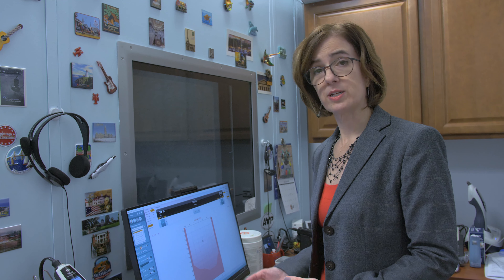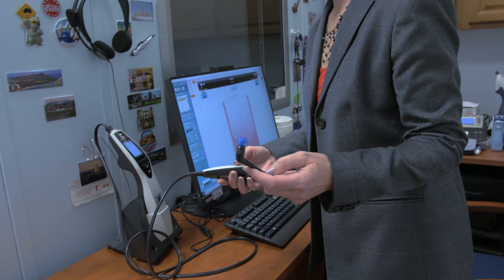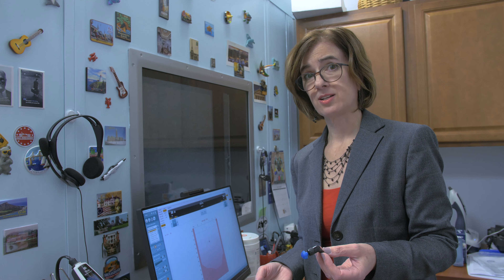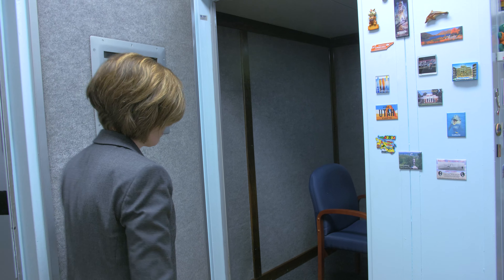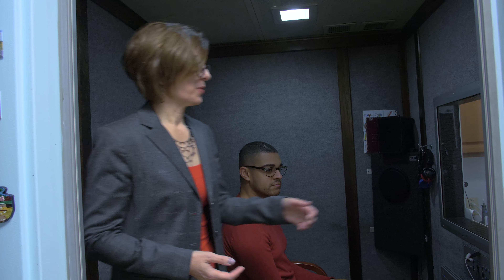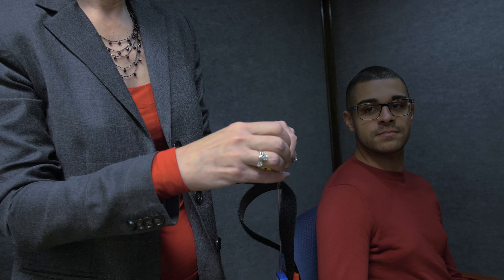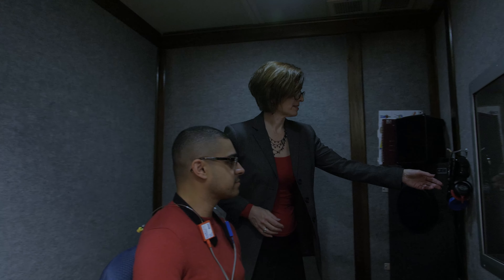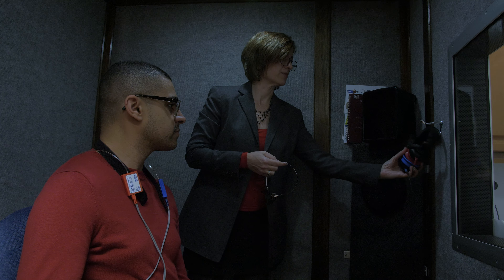Hearing Test Process | Dr. Karen McQuaide | Becker ENT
Hearing loss, tinnitus, and dizziness can be debilitating symptoms. Sometimes these symptoms come on suddenly without warning. At other times, they creep up slowly, eventually affecting a person’s overall quality of life.

Our extensively-trained audiologists and physicians are pleased to offer a full range of services for hearing loss and related ear problems at Becker Ear, Nose & Throat Center in New Jersey.